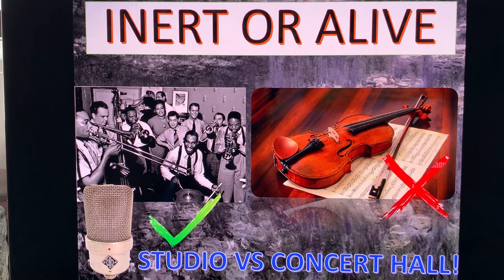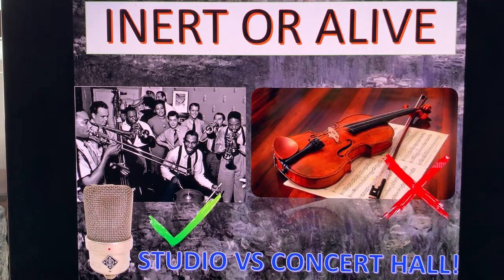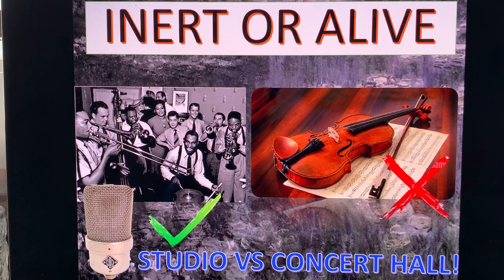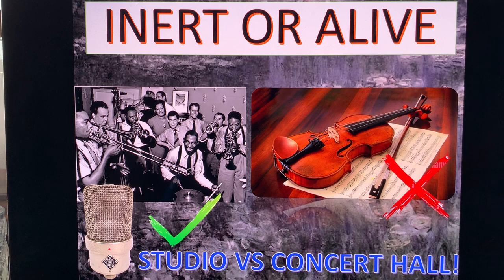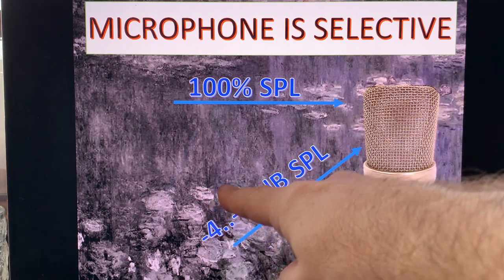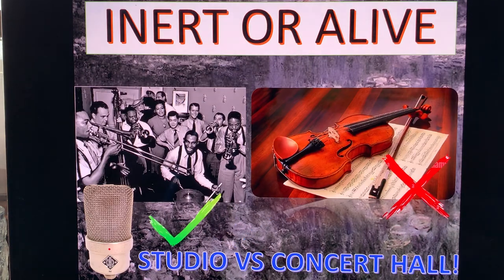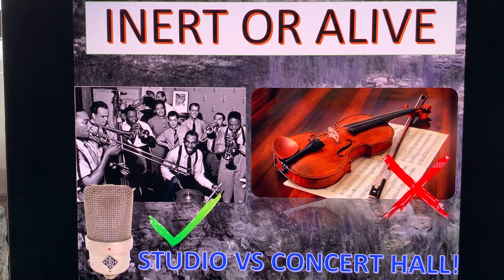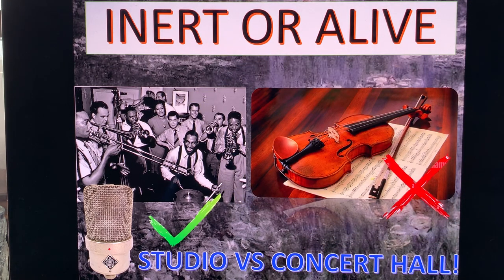Sins of Omission mike distortion highlights certain material